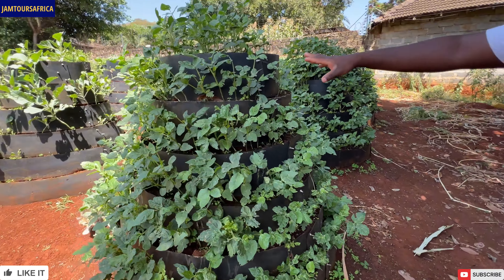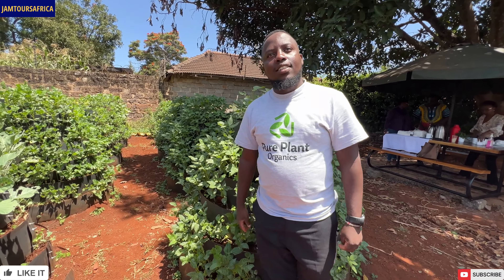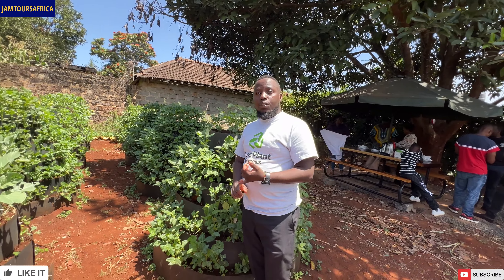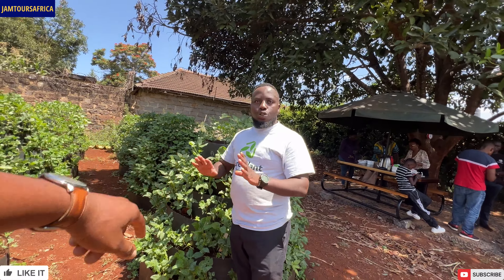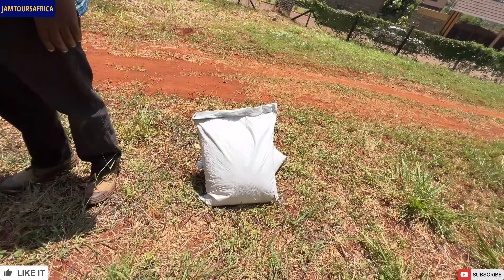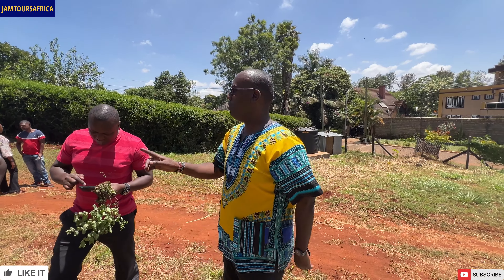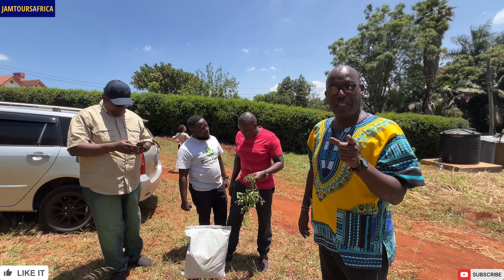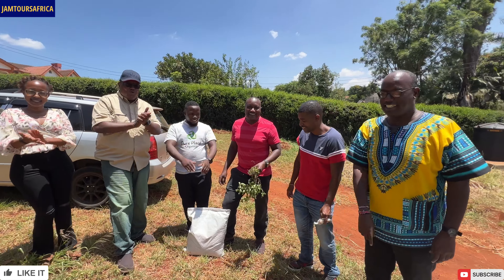Smart Organic Gardens: Shamba Solution and Pure Plant Organics - GMO-Free Farming in Kenya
Hello my Jam Tours Family i hope you all know what these GMO seedless foods can do to your body its time to take control of what goes in your body

Family the first step to getting healthy and heal body from any aliments or diseases is to understand the foods your eating, you need to learn the difference between alkaline foods and acidic food. Acidic foods are mucus forming food which causes dieases, learn more about Alkaline foods from Vegan Choice foods Wbesite, start with a full body clenase and detox you get 10 dr. sebi approved herbs with sea moss and baobab fruit powder:

🏡Family if you looking to Relocate or Investing in Kenya HamRo Agency & Property Management Company Can Help you, Contact us below for FREE consultation on what we have available now, you can even make a Deposit of 25% to 50% and get 24-36 Months to repay the balance, check out our WhatsApp Business Page for details and book a site visit now

Get a FREE USD bank account online with Wise that lets you send money, get paid, and spend money internationally click here to sign up

Hello My Jam Tours Family if you looking to visit Kenya 🇰🇪 or relocating to Kenya 🇰🇪 it’s best you stay near to us!

Africa is for africans no matter what parts of the world you are an African: Back To Africa was not Marcus Garvey's Pan-Africanism . So it wasn't surprising that when asked whether he was African or Jamaican, he replied: “I will not give up a continent for an island.”

Family if you never know that AFRICA is the holy land and all these fake stories are lie in this video our BANTU brother break down all the facts in this video go and watch to re educate yourself family click the